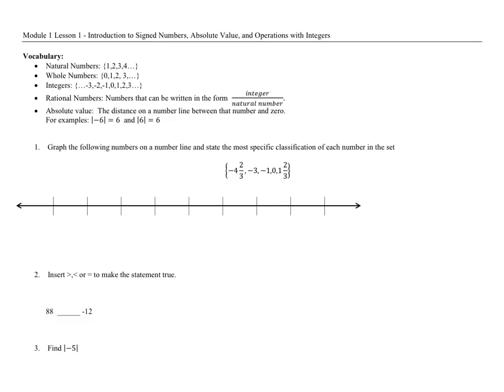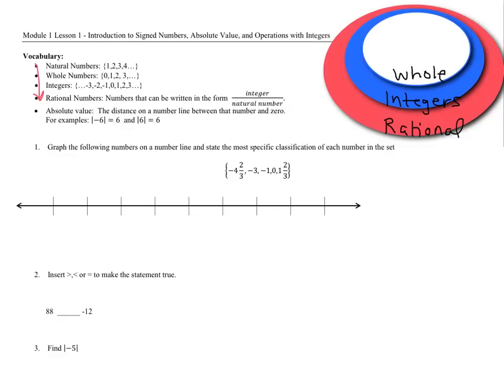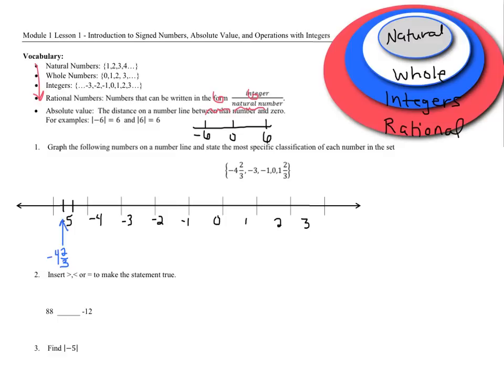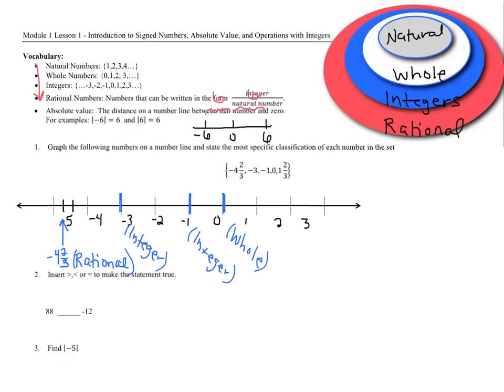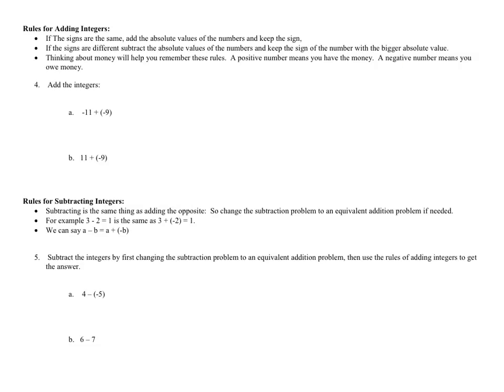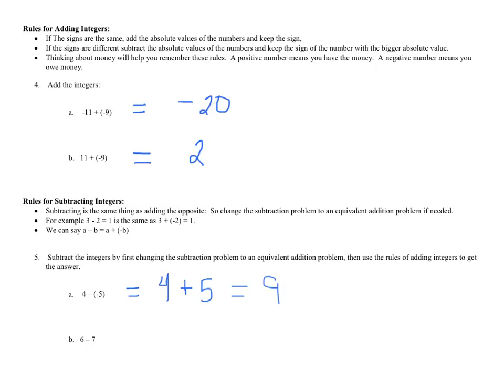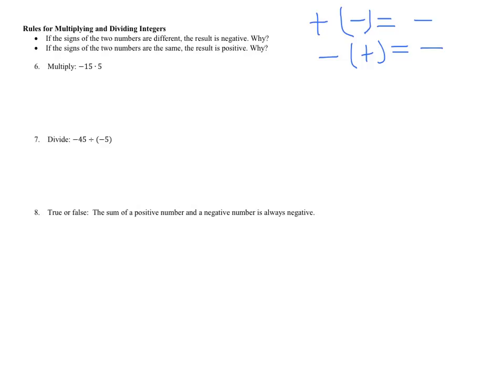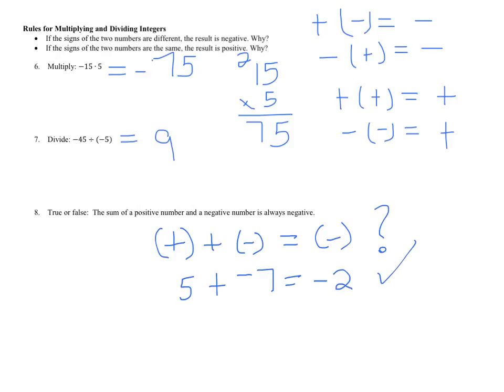Module 1 Lesson 1 Lecture Video